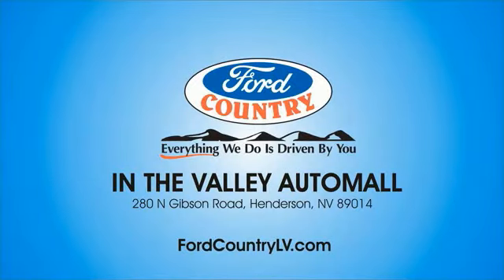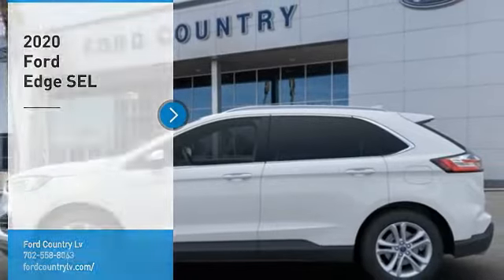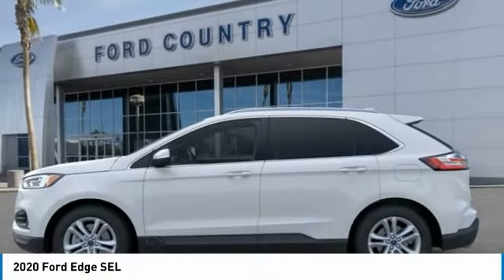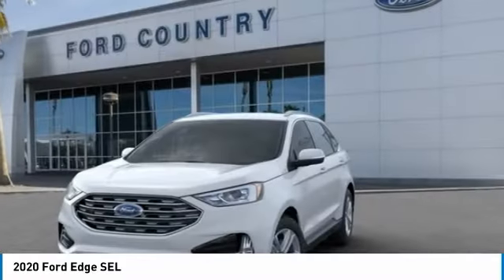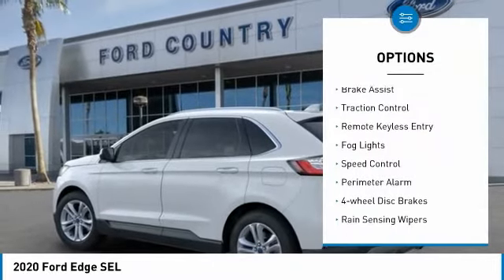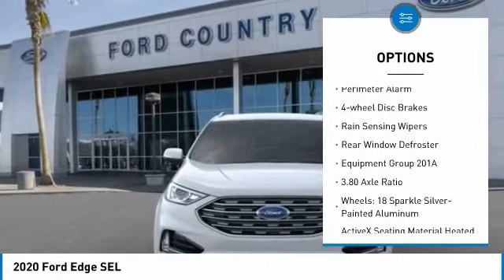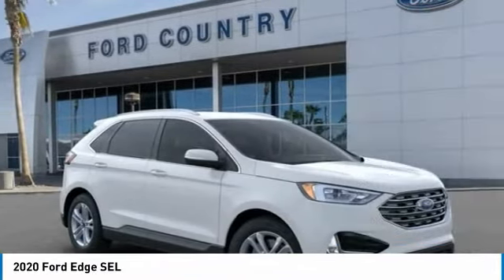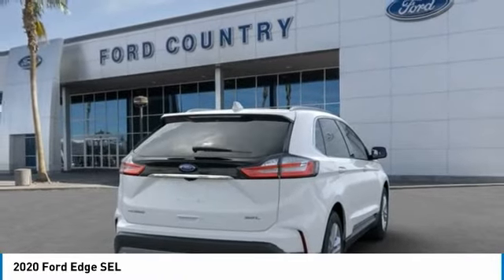2020 Ford Edge Henderson NV 67288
2020 Ford Edge SEL

2020 Ford Edge SEL Oxford White AWD 8-Speed Automatic EcoBoost 2.0L I4 GTDi DOHC Turbocharged VCTRecent Arrival! 21/28 City/Highway MPG Price includes: $2250 - Retail Bonus Customer Cash. Exp. 01/04/2021 $500 - Black Friday Bonus Customer Cash. Exp. 11/30/2020 $750 - Retail Customer Cash. Exp. 01/04/2021